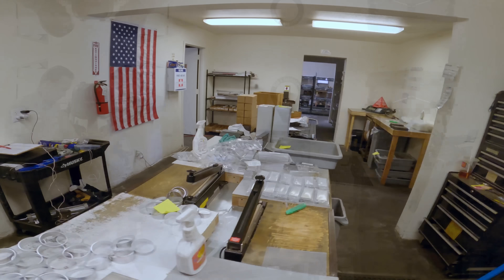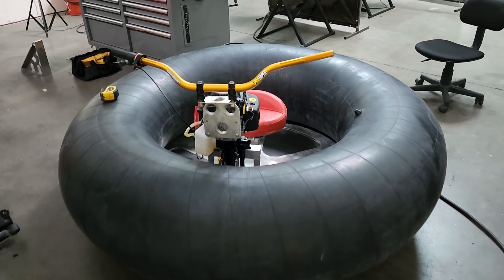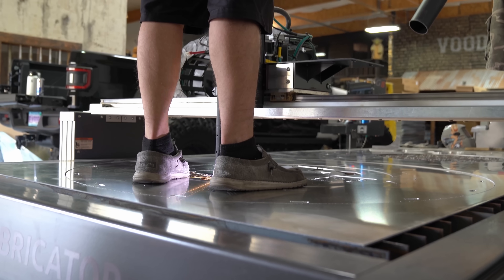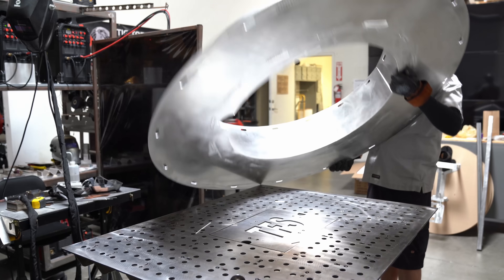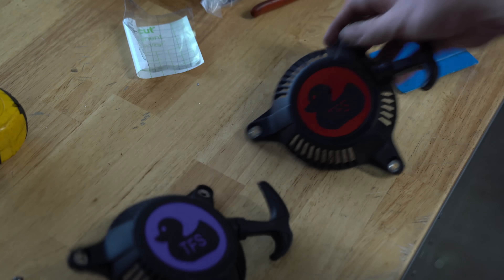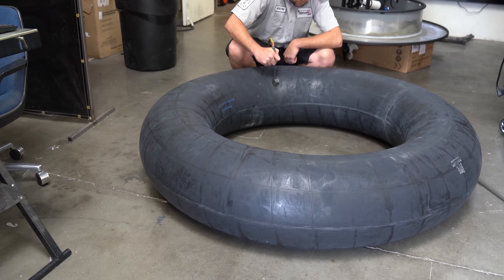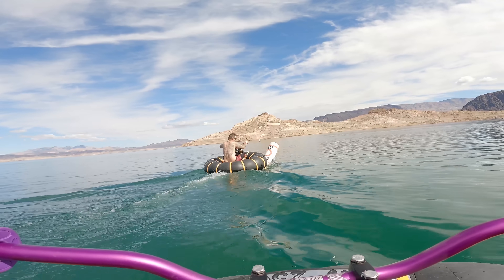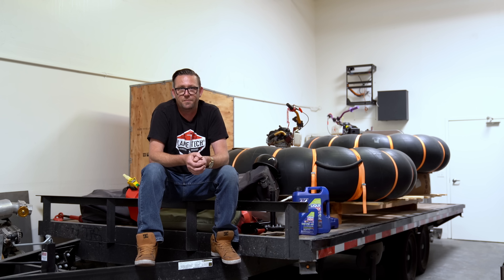Homemade Boats From Amazon Parts | TFS Lost Episodes 2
Nothing beats a day on the water smashing into stuff with good friends. In this lost episode, Justin builds a pair of bumper boats from scratch using parts from Amazon with some basic engineering and fabrication skills. You can follow along and even build your own!

Private one-on-one Welding Lessons for ANY experience level!

Welding Practice Material, consumables and MORE!

Boat Parts:
NGK Plug for Outboard
Replacement prop
Upgrade Honda carb
Weather Stripping for edges
Lanyard switch
Handlebar riser/mounts
Handlebar grips
Epoxy Sealer
Self etching primer (costly but good)